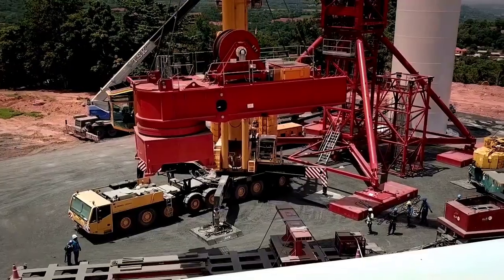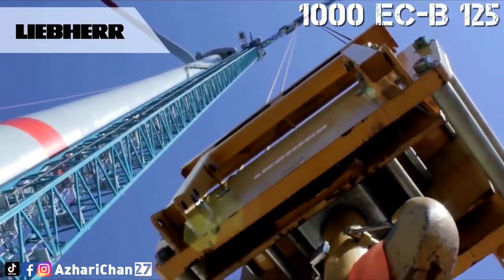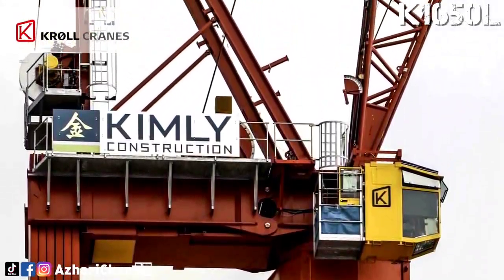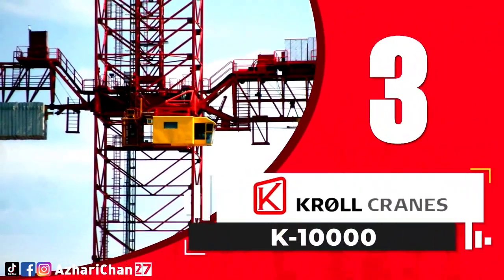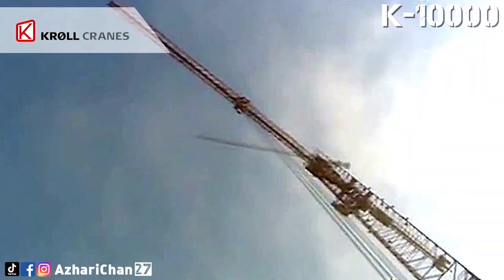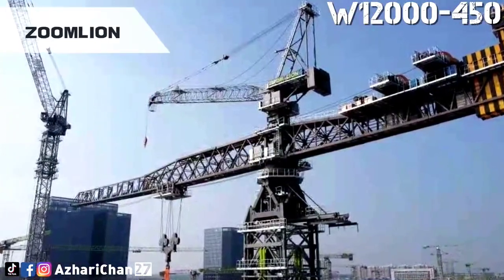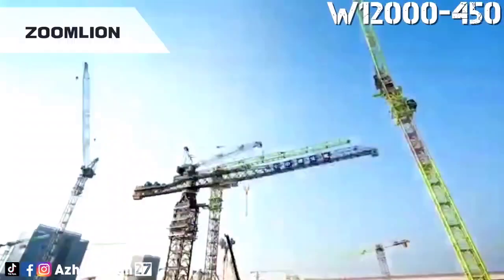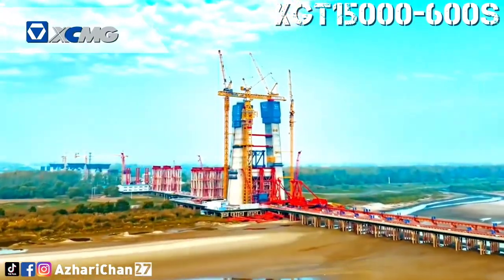Top 5 World’s Largest and Powerful Tower Crane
This video is to show Top 5 World’s Largest and Powerful Tower Crane.